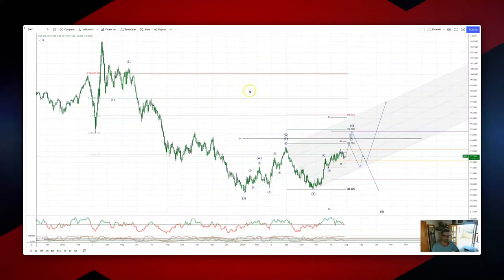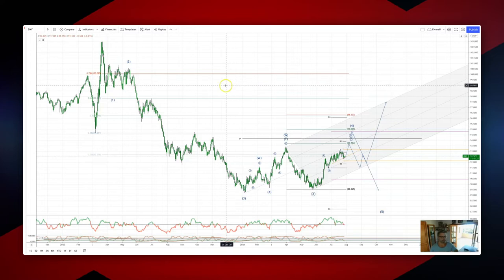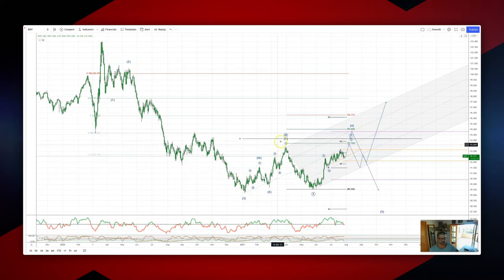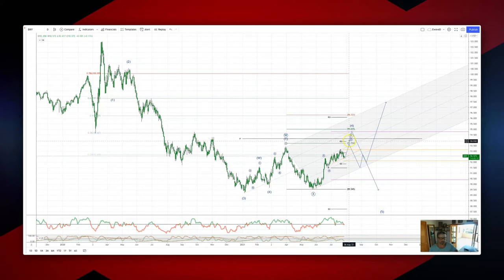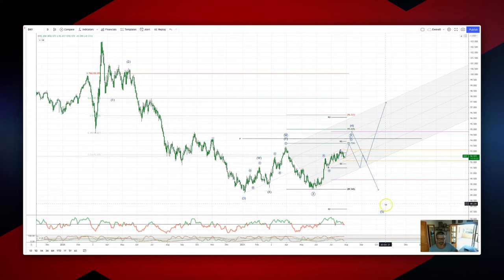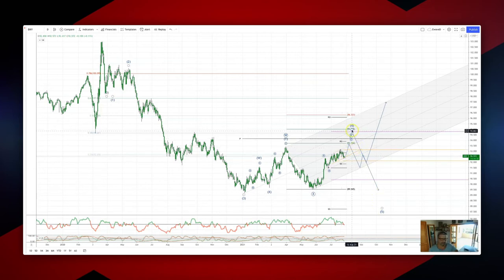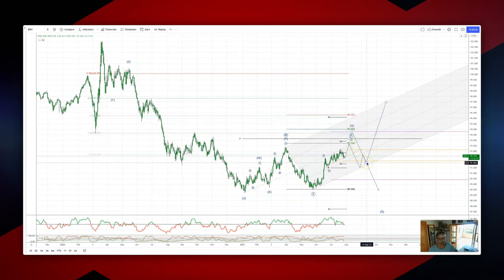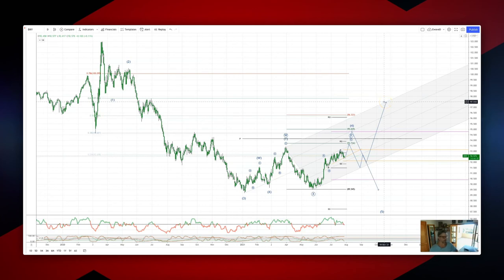Patrick’s Elliott Waves - Episode 48: DXY